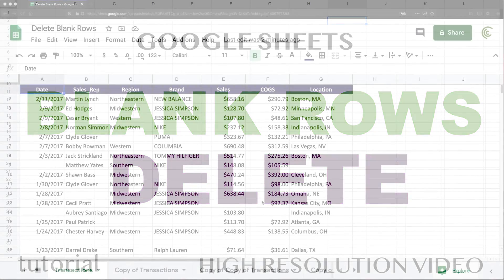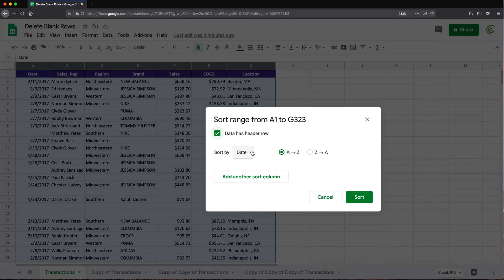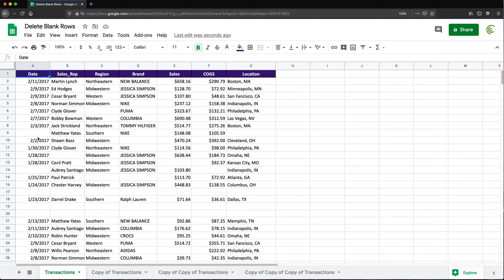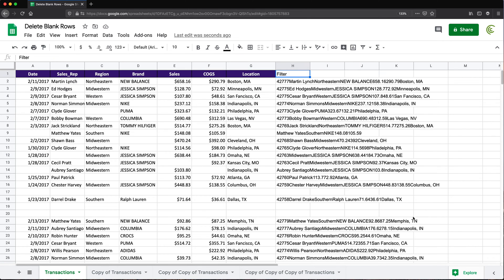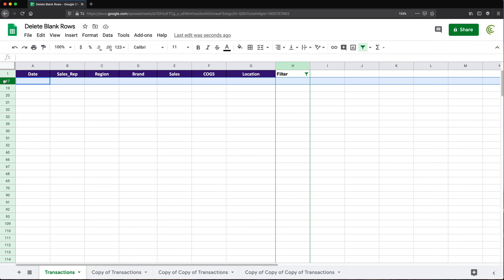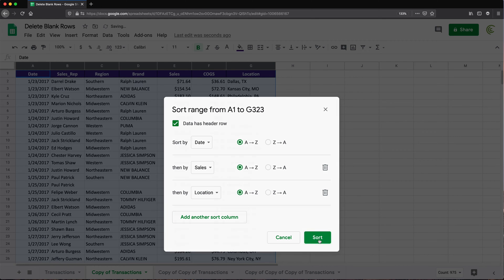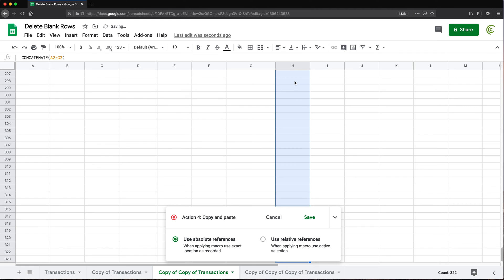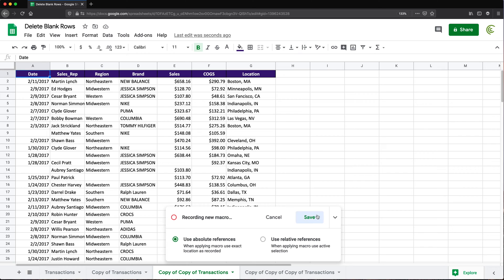Google Sheets - Delete Empty Rows (Blank Rows)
Learn how to delete empty/blank rows from your data.